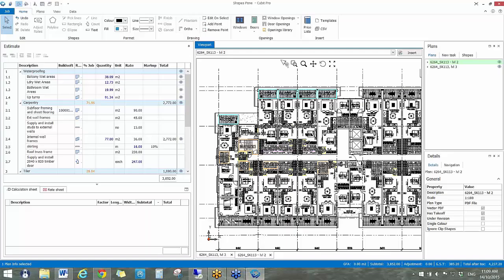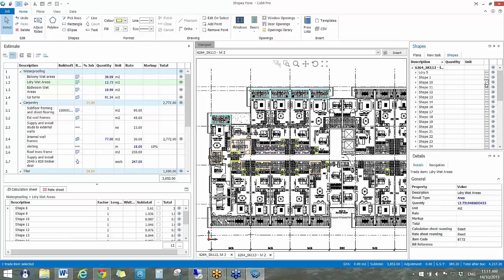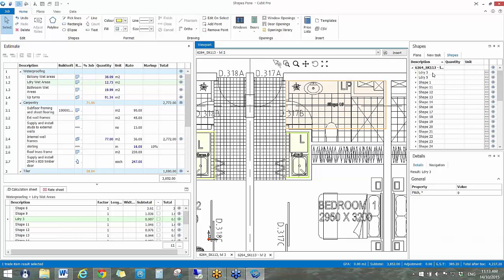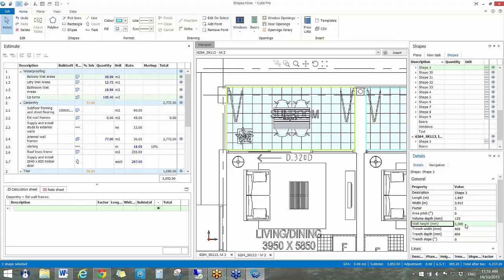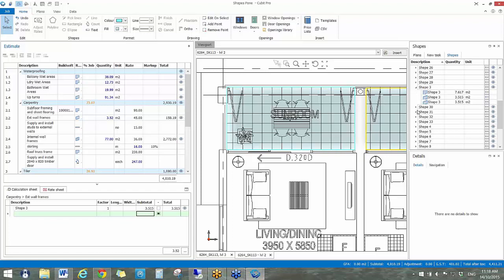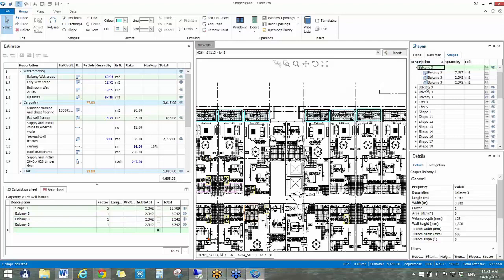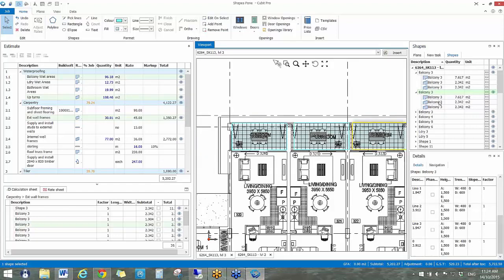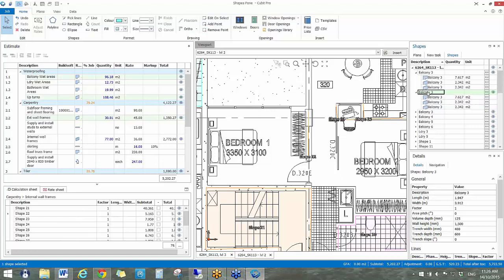Cubit - How to use the Shapes Pane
In Cubit, the Shapes Pane feature brings together all shapes that have been drawn – and their relationships – to all their results used in an estimate.

This Feature Spotlight includes multiple tips and tricks so you can use the Shapes Pane to your advantage.